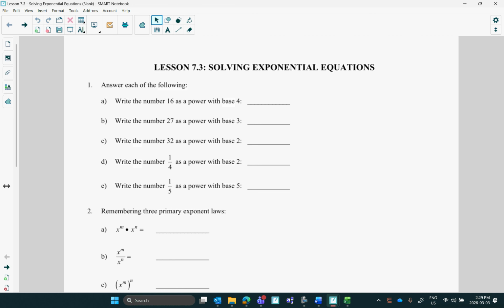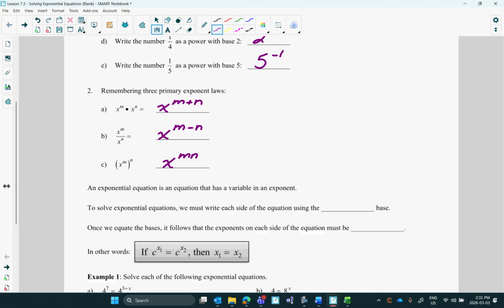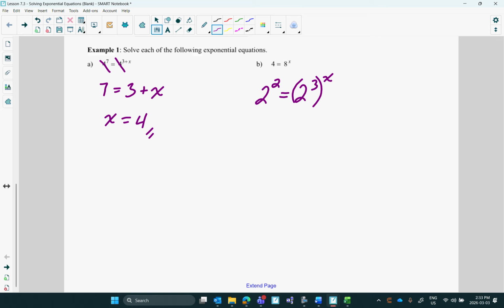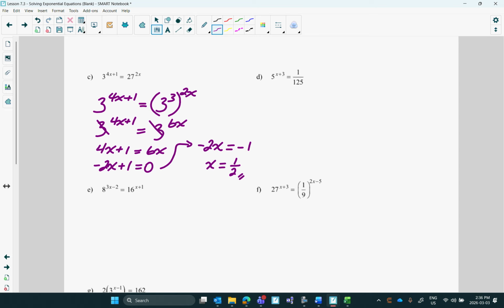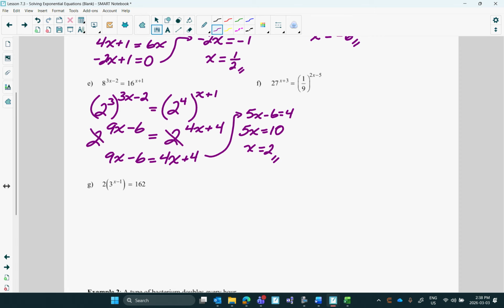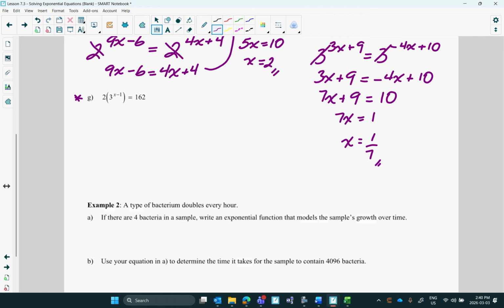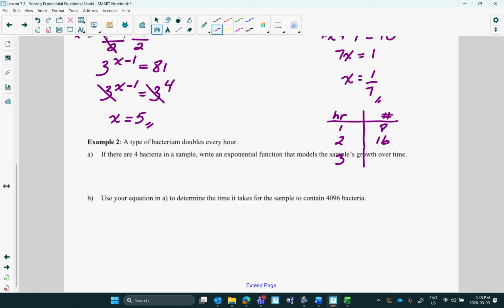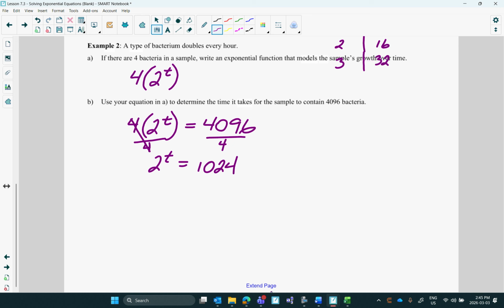Lesson 7.3: Solving Exponential Equations (Video Lesson)